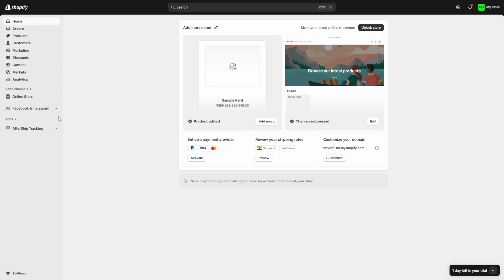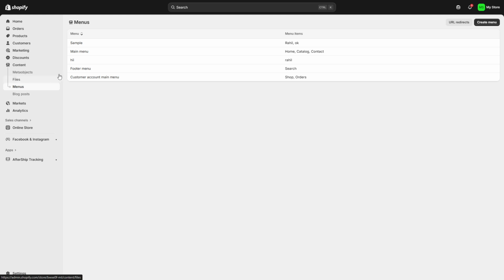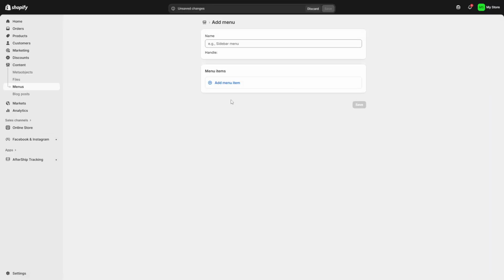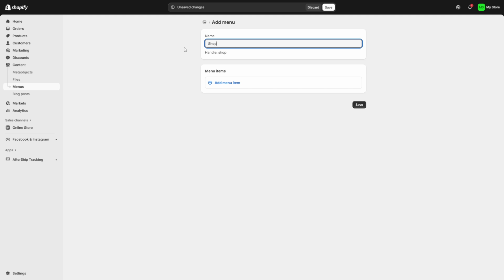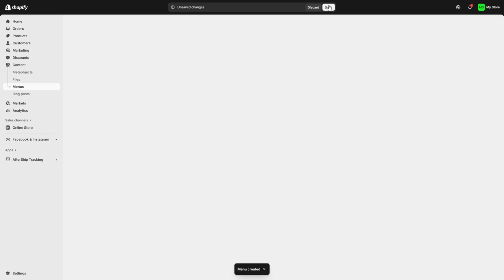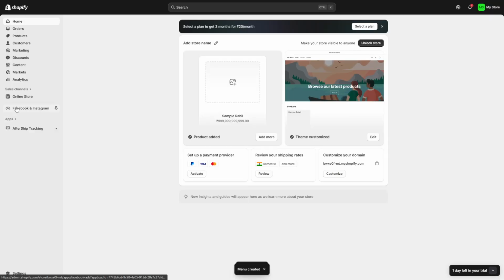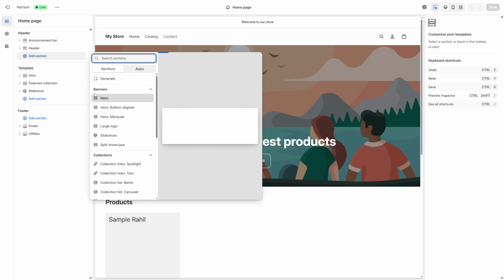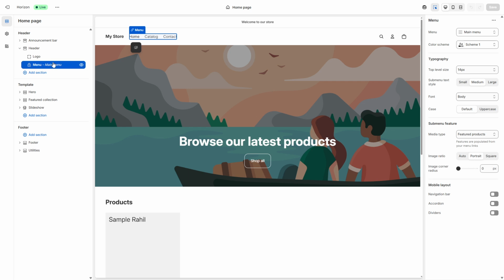How to Create a Mega Menu with Images on Shopify (Full 2026 Guide)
How to Create a Mega Menu with Images on Shopify (Full 2025 Guide)